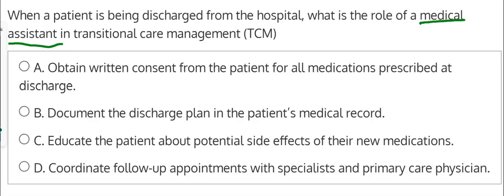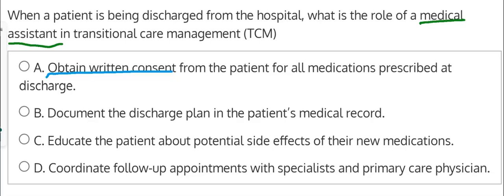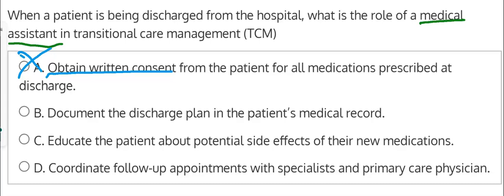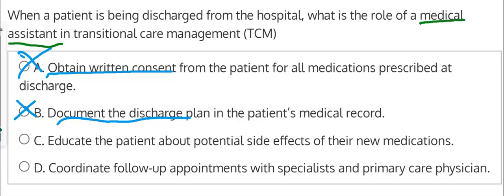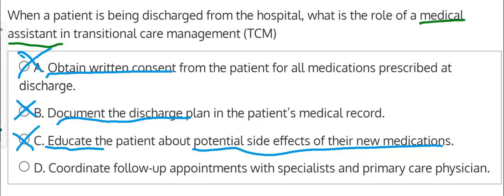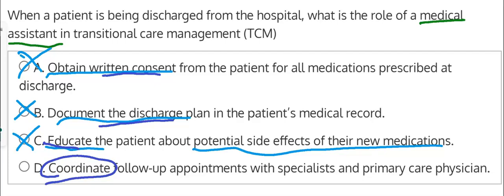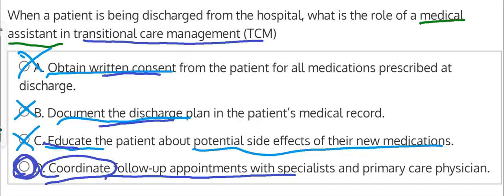CCMA Test Assessment Q174